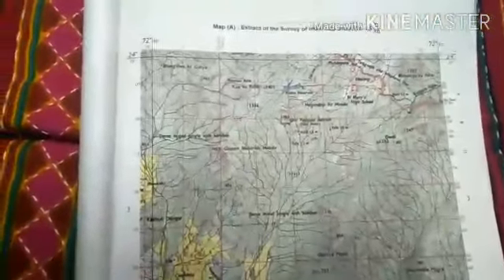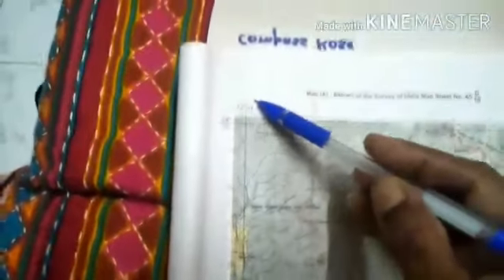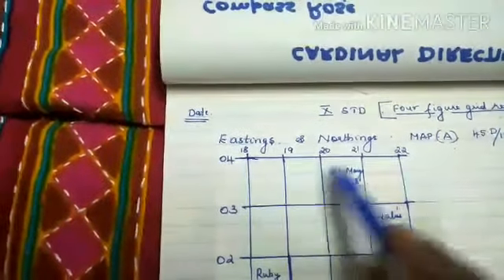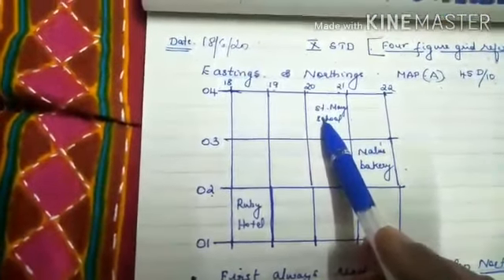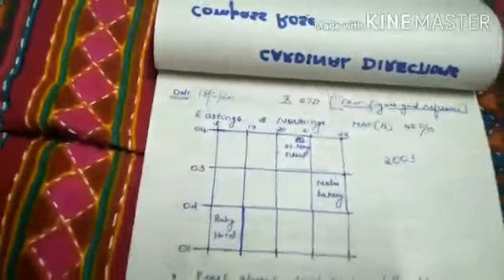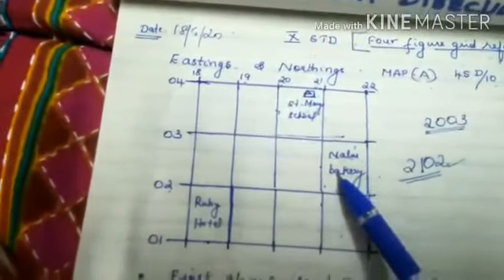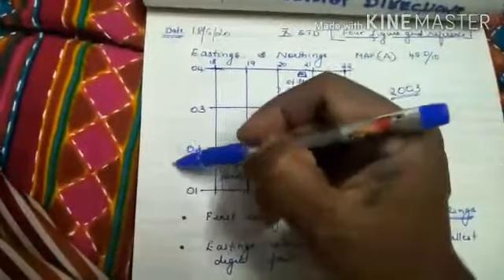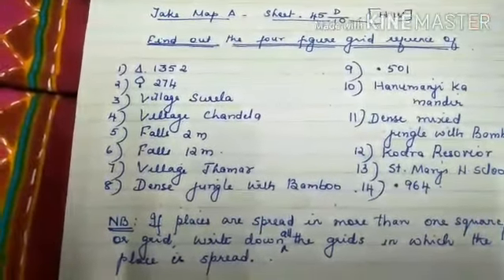Geography : Class 10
Map study (Topo sheet)